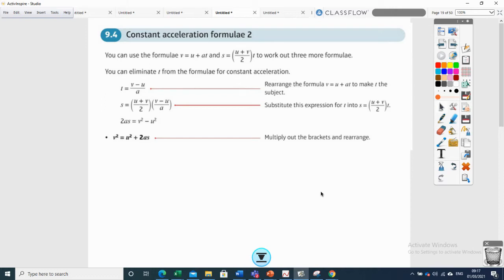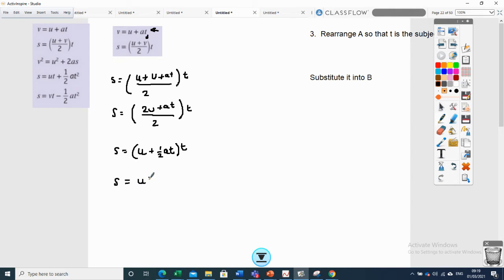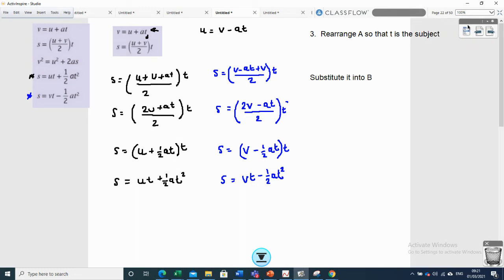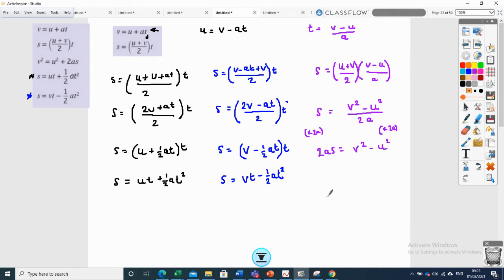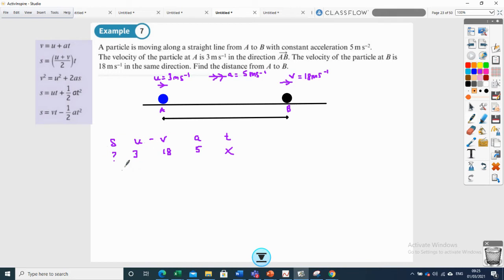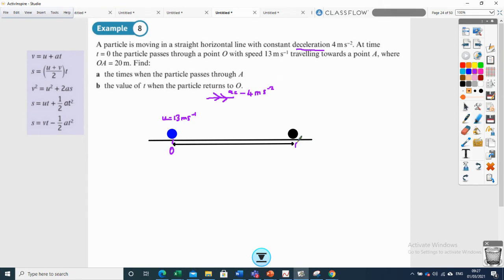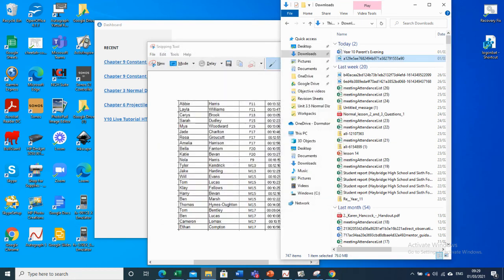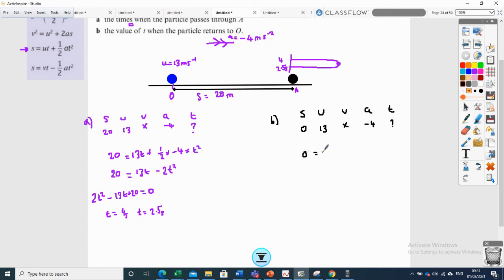Y1 Applied 9D (part 1)